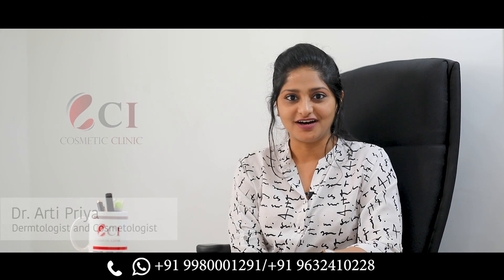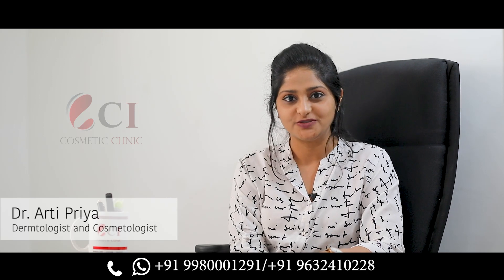Dr Arti Priya Explaining about PRP treatment ( Tamil )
PRP therapy for hair growth. New hair loss treatment using Platelet Rich Plasma PRP. New protocol for hair loss treatment using a patient's own blood as growth factors. This new therapy is NON surgical and non invasive. The concept was first publicized by Dr. Greco in Florida. Dr. Greco received a grant from the International Society of Hair Restoration Surgery ISHRS. Now this treatment is offered on a limited scale basis to selected patients.